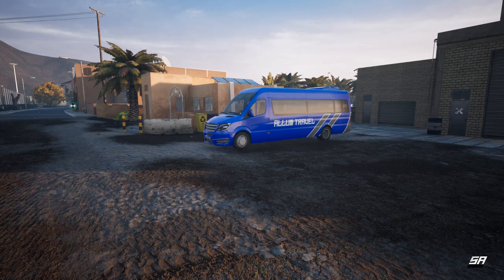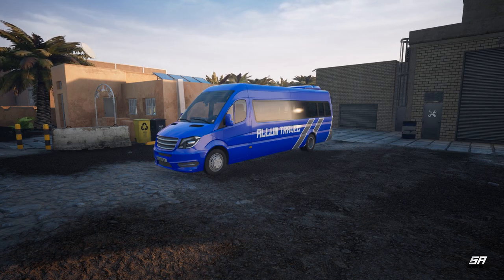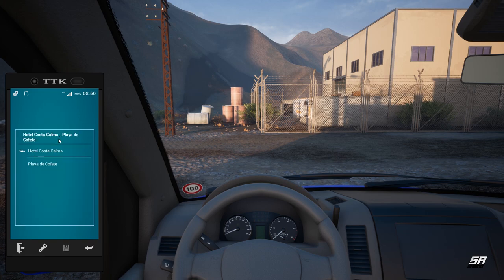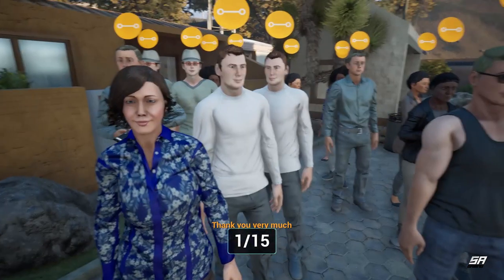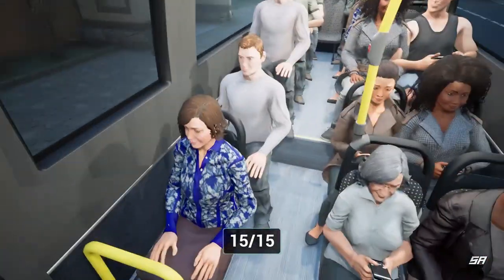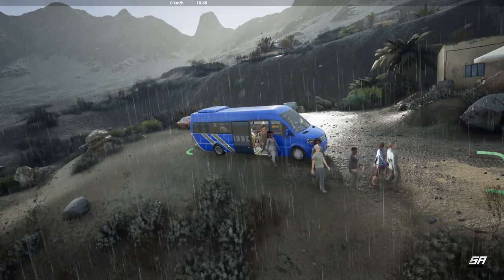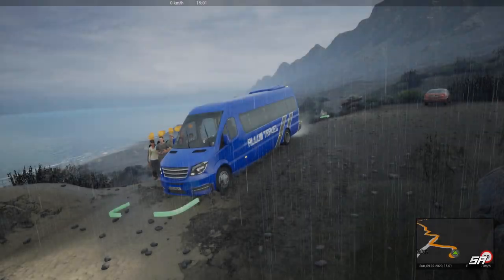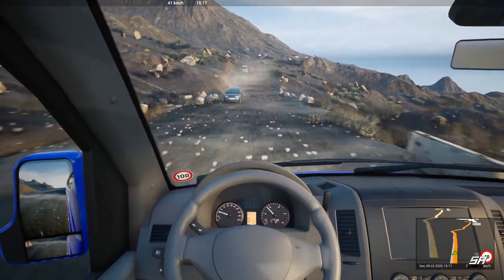Another New Bus -Tourist Bus Simulator EP38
Today we are back in Fuerteventura to try out the latest DLC for Tourist Bus Simulator the W906. Is the new minibus perfect for the small routes on the island. Lets find out